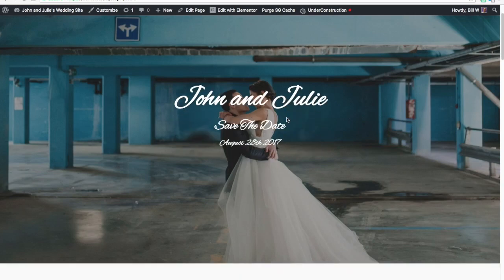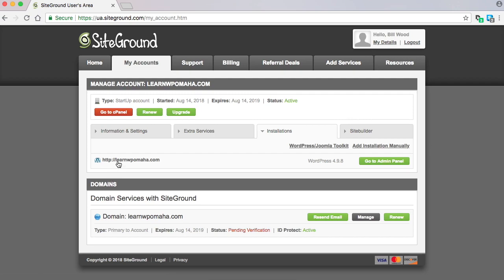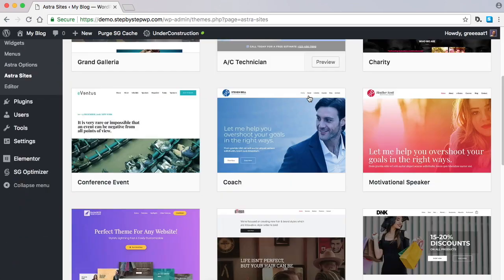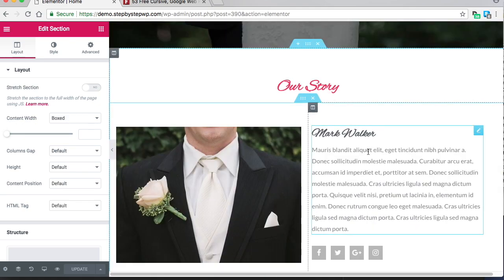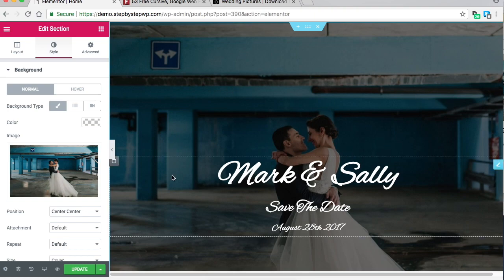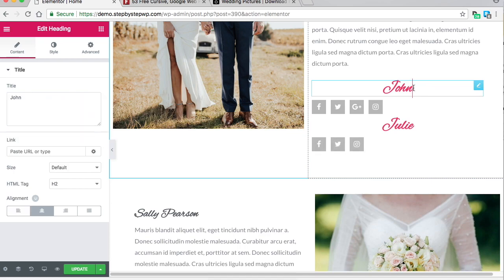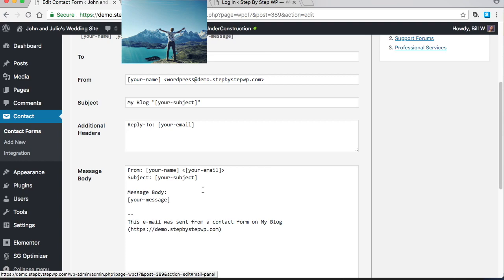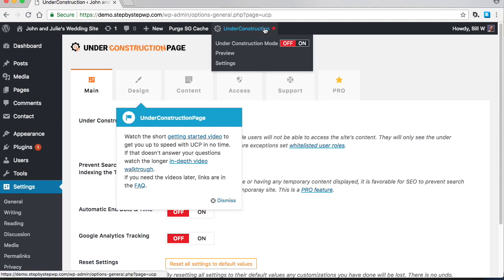Wedding Website Tutorial - Single-Page Landing Site In Wordpress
Resource List

4. Activate Plugins: Elementor, Elementor Pro, SEOPress, Autoptimize
6. Install Free Template With Elementor Pro
7. Terms, Conditions, Privacy Pages

1. Placeit Shirt Designs and Mockup Photos.
4. Pixabay (select "illustrations" instead of photos)